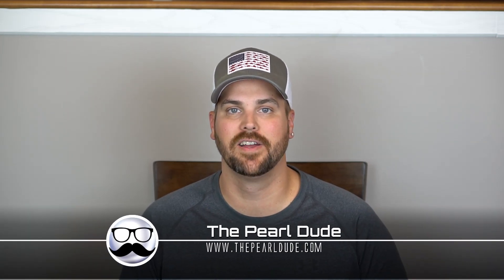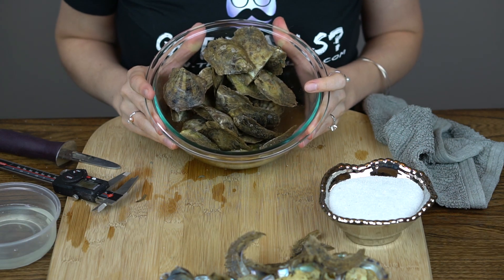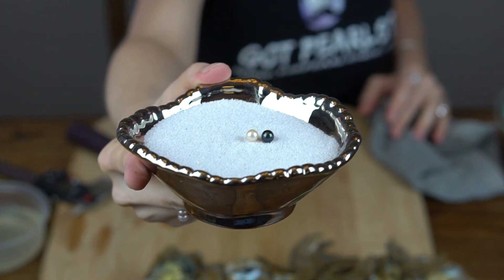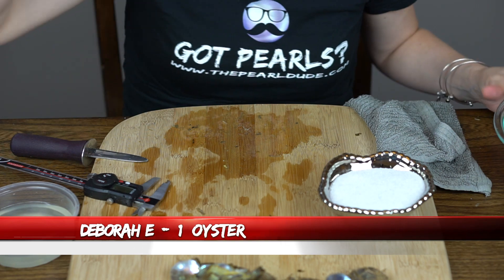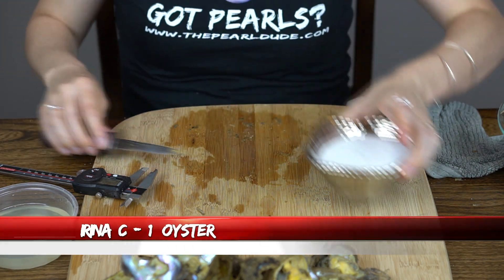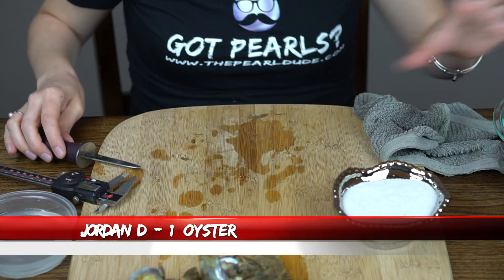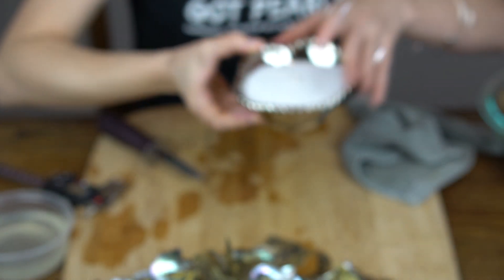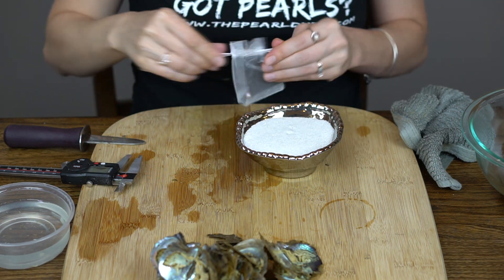Most Beautiful Twins Ever! Must See!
For more information or to place an order Thanks for watching our videos!:) Follow us on Instagram @thepearldude & Facebook for access to special offers and to be the first to hear our latest announcements!